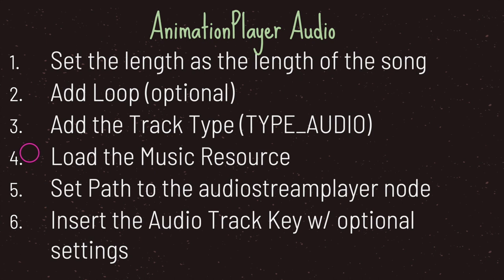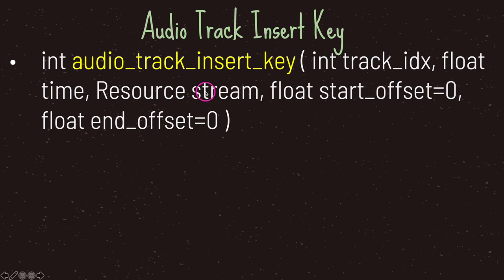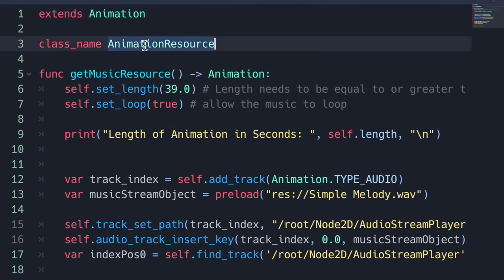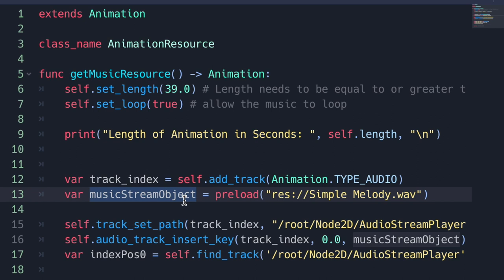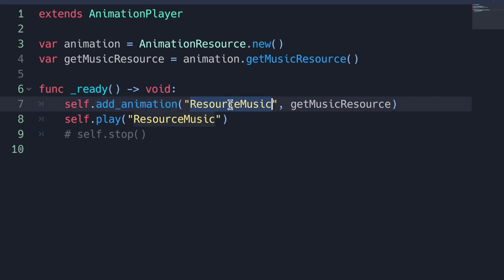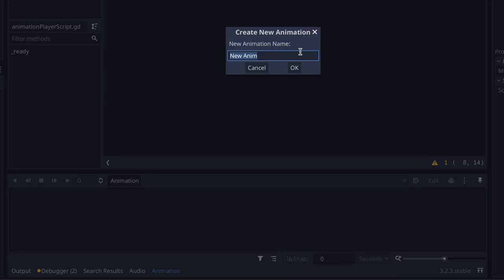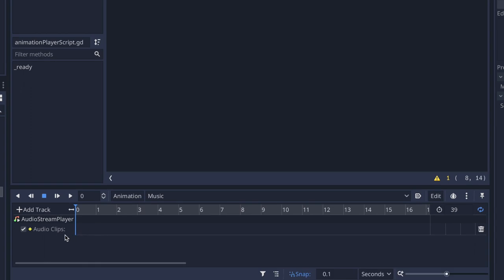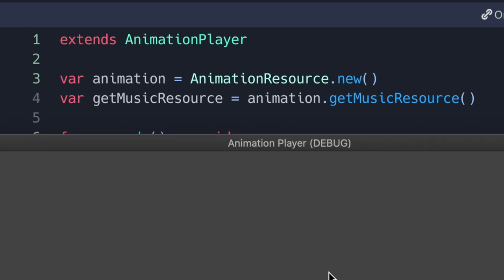AnimationPlayer Music | Godot Basics Tutorial | Ep 56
Welcome to the Godot Basics Tutorial Series, in this episode I take a quick and brief look at the Animation Player Class in Regards to Music

0:00 Intro
0:11 Animation Player Audio
0:48 Animation Player Audio Setup
1:46 Audio Track Insert Key Method
2:53 Animation Player Audio Coding Example
8:41 Outro